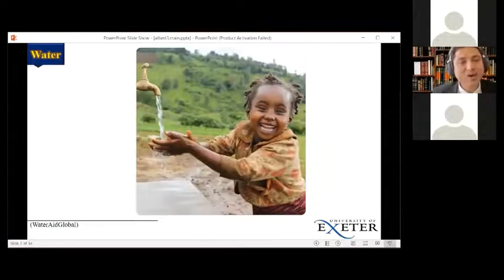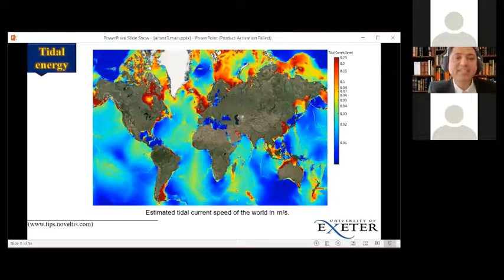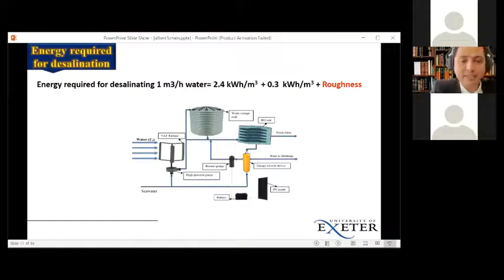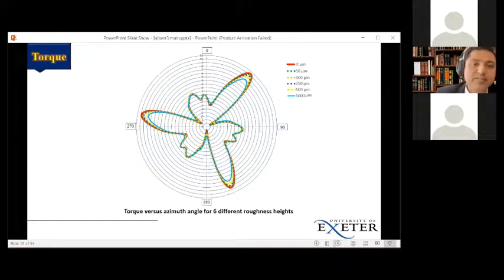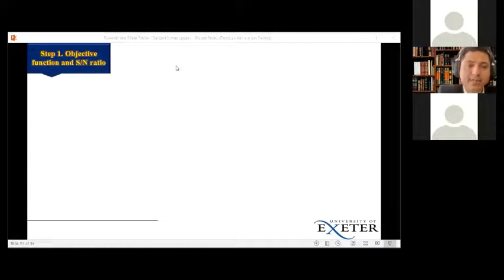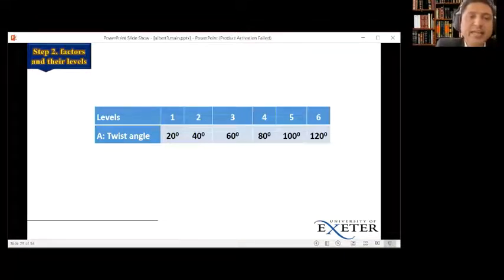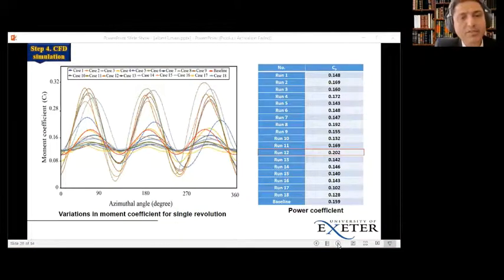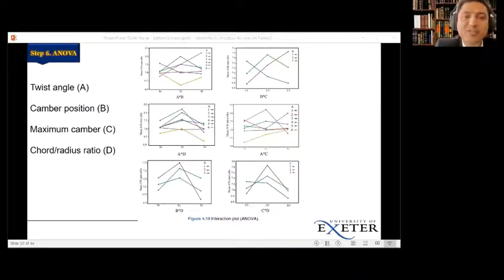WSA Seminar Series: Optimisation of ocean-powered turbines for seawater desalination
Dr Mohammad Hassan Khanjanpour, CEO at HighCode LTD and University of Exeter
1st October 2021 14:30-15:30 BST

Abstract
In this webinar, Mohammad Hassan will present a novel conceptual desalination system, which can be powered by Horizontal Axis Tidal (HAT) and Vertical Axis Tidal (VAT) turbines. The energy required for desalinating 1 m3/h is determined and accordingly, a VAT turbine and a HAT turbine are separately designed to fulfil this amount of energy. The greatest weakness of these turbines is the high price of design, development, and manufacturing. Traditionally, optimisation of turbine geometry is achieved by running several numerical models of the turbine which can become computationally expensive. In this work, a combination of the Taguchi method and CFD modelling is used as a straightforward solution for optimisation of geometry of tidal turbines.

Mohammad Hassan has obtained his BEng and MSc degrees in Mechanical Engineering in Iran and recently complete his PhD degree in Engineering at the University of Exeter. He has sustained his interest in renewable energy throughout his BEng and MSc studies. His PhD focused on optimisation of ocean-powered turbines for seawater desalination. The results of his research have so far been published in several high-impact journal papers. He also has five years of experience in solar industries (China and Iran).
His research interests lie in computational fluid dynamics (CFD), finite element analysis (FEA), machine learning, solar energy, ocean energy, wind energy, desalination, optimisation, tidal turbines, Stirling engines, cryocoolers, and smart cities. Currently, he is the CEO of HighCode Ltd in the UK, which develops engineering software.